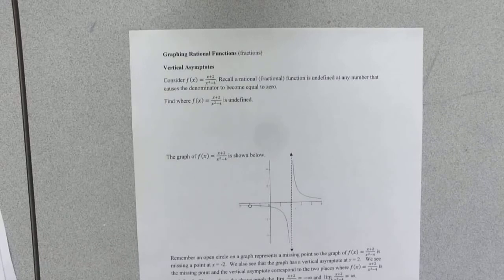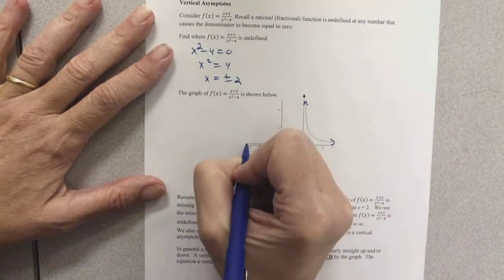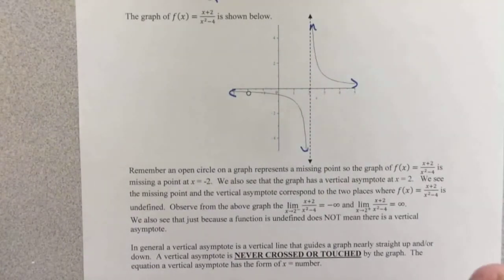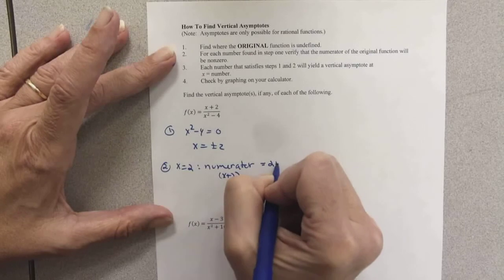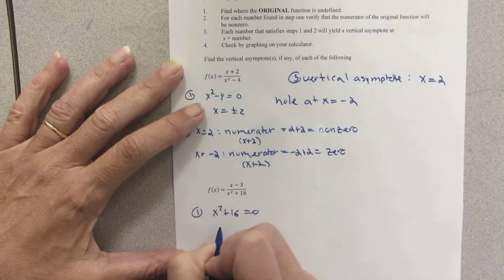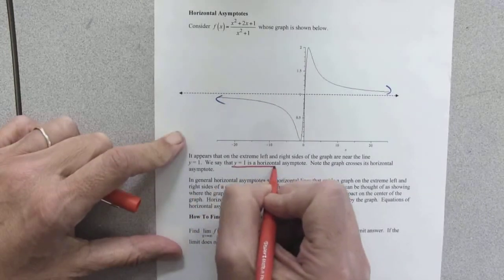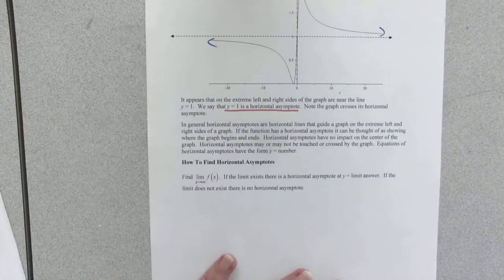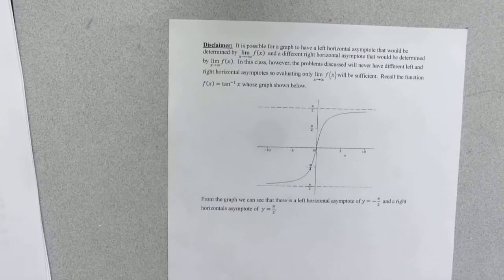Calculus 1Section 4.4 Video 7